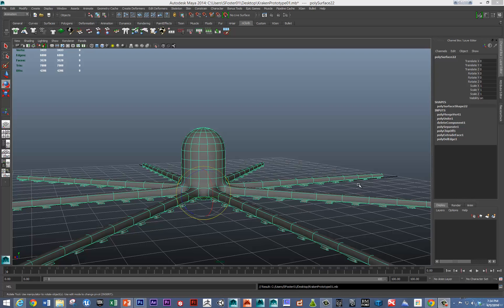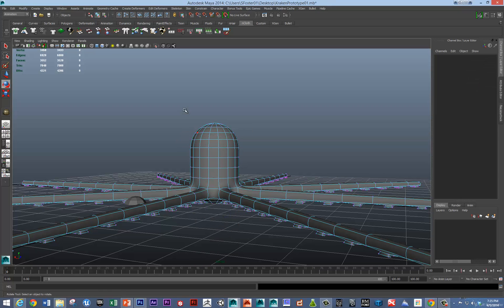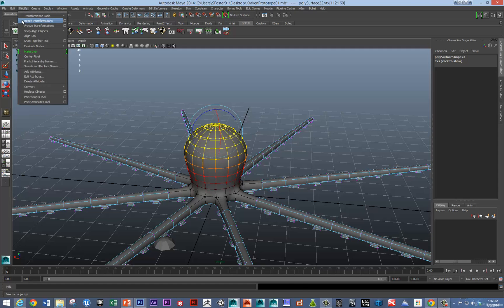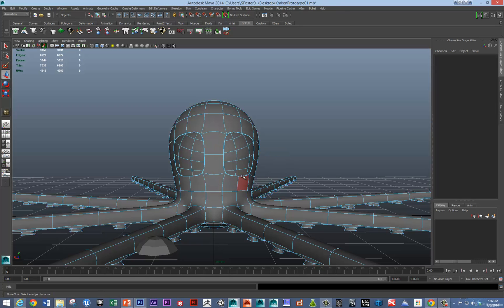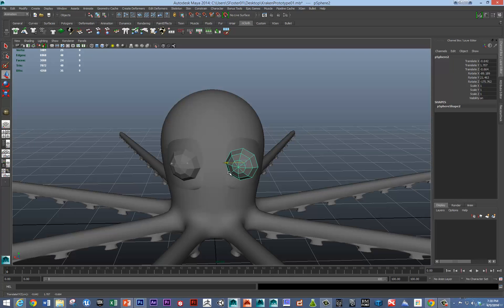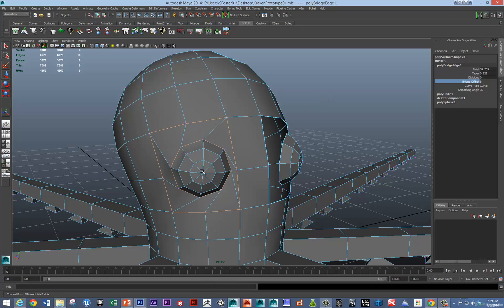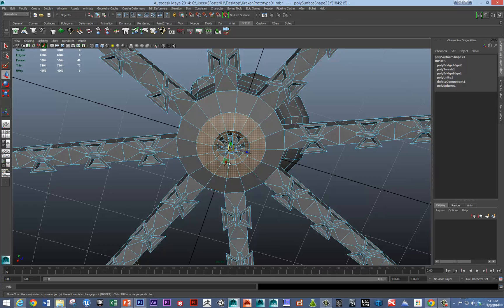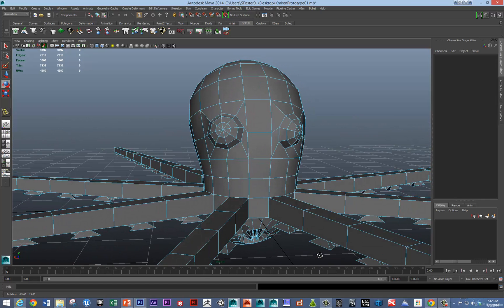3D Ocopus Model Part 02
A quick video for rapidly modeling an octopus to be used for my dynamics class